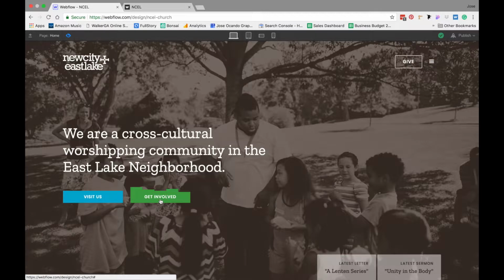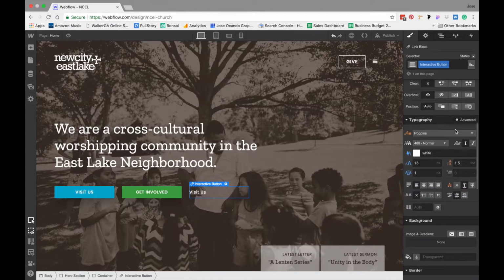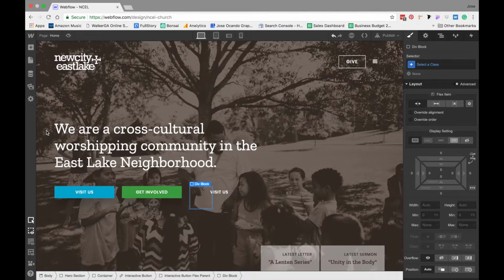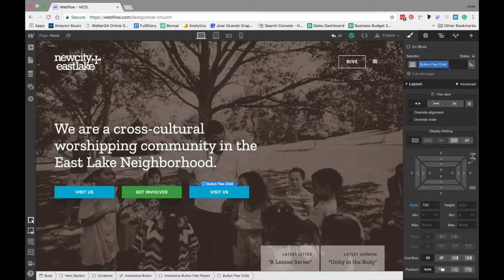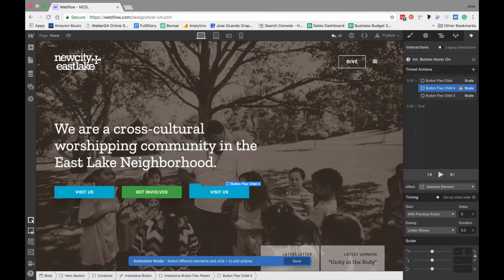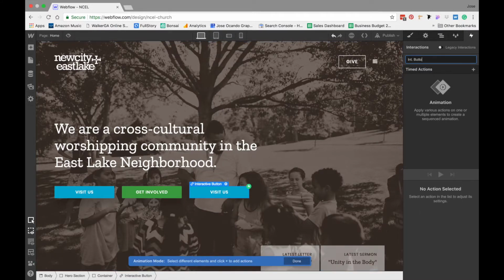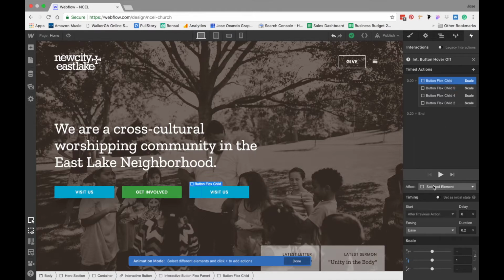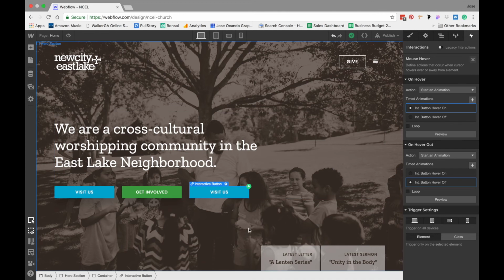Creating a custom button with Interactions 2.0 in Webflow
Part of creating a great user experience on your website is delighting the user with a surprising element. In this video tutorial, we'll be creating a unique button for a local Chattanooga church's new website design.

Skip the intro: 01:28

Check out the links below to interact with the site. It's not responsive yet. That will come in a future video :)